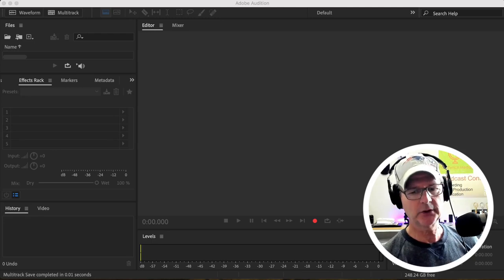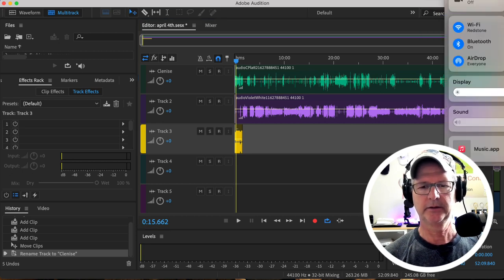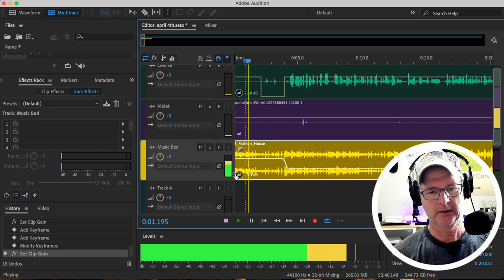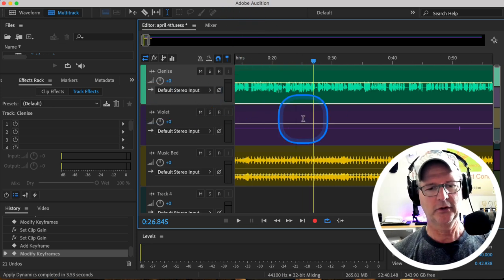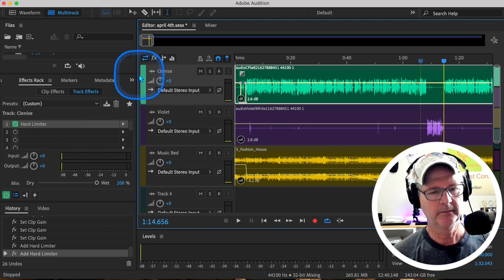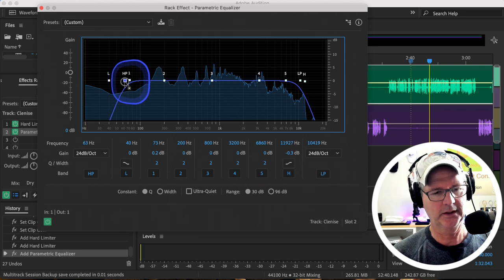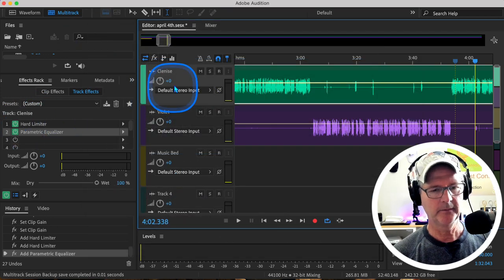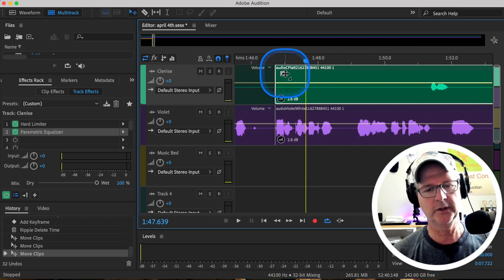April 4, 2023 Audition Tutorial